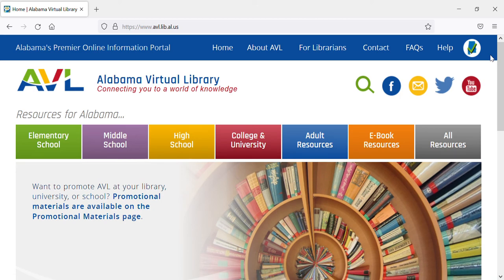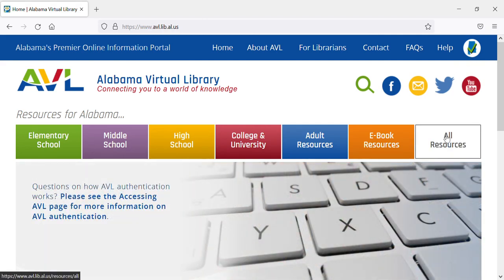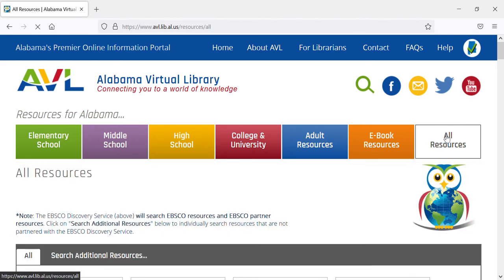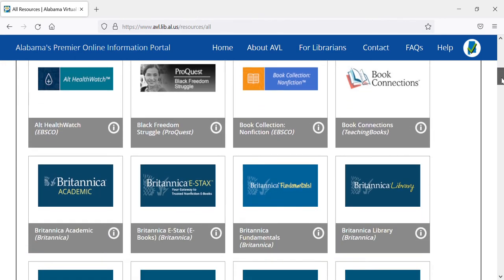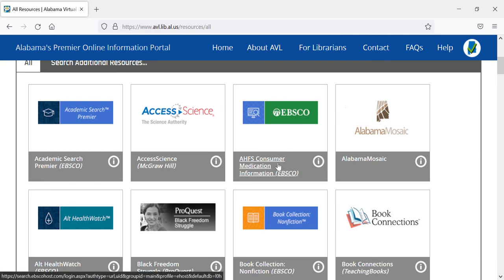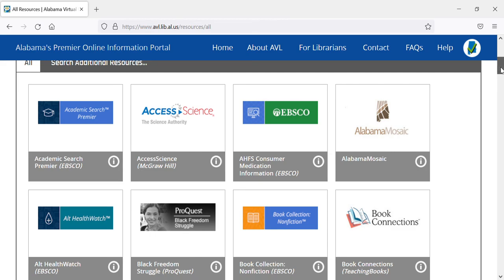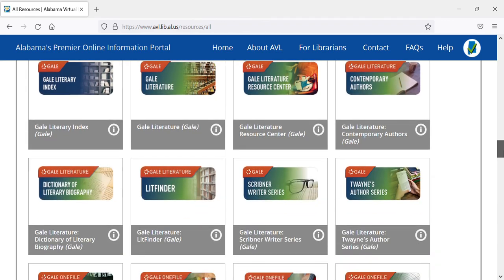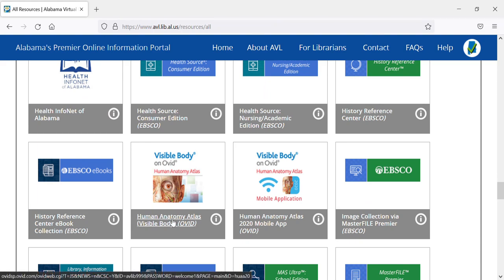Navigating to the Human Anatomy Atlas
Students can watch this video to see how to navigate to the Human Anatomy Atlas from the AVL main page.